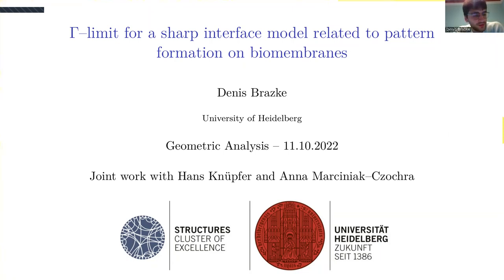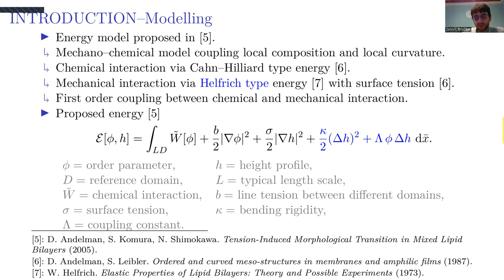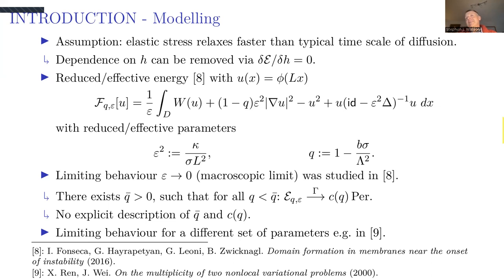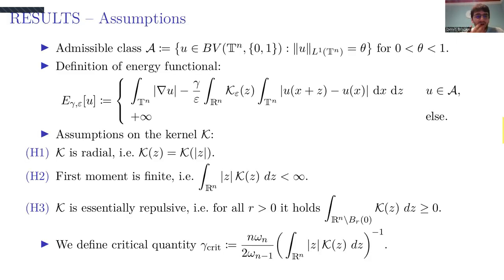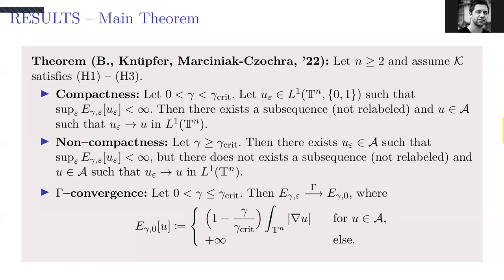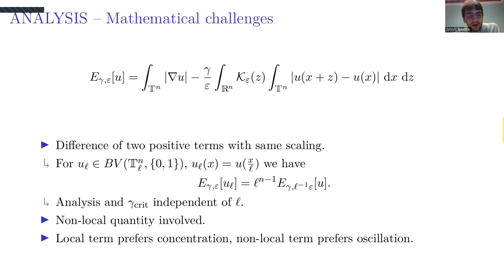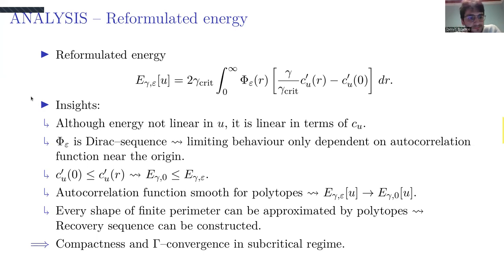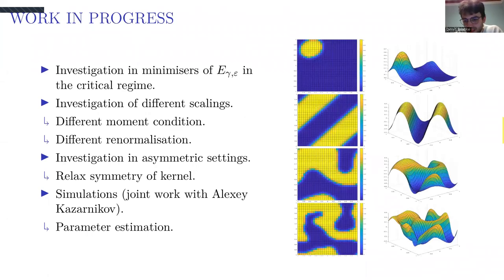Denis Brazke - Γ–limit for a sharp interface model related to pattern formation on biomembranes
Denis Brazke (U Heidelberg)

Γ–limit for a sharp interface model related to pattern formation on biomembranes

We derive a macroscopic limit for a sharp interface version of a model proposed by Komura, Shimokawa and Andelman to investigate pattern formation in biomembranes due to competition of chemical and mechanical forces. We identify sub- and supercrital parameter regimes and show with the introduction of the autocorrelation function that the ground state energy leads to the isoperimetric problem in the subcritical regime, which is interpreted to not form fine scale patterns

This is joint work with Hans Knüpfer and Anna Marciniak--Czochra.